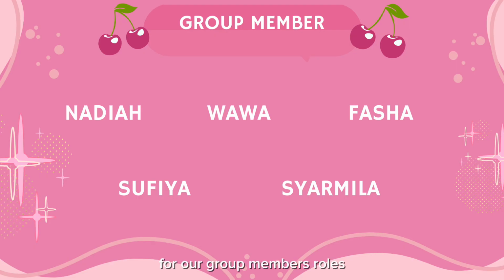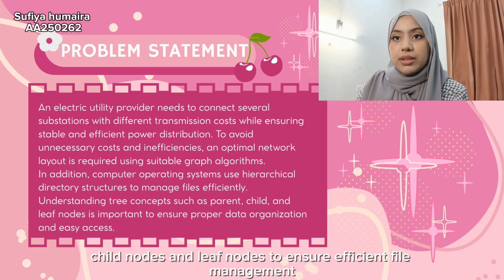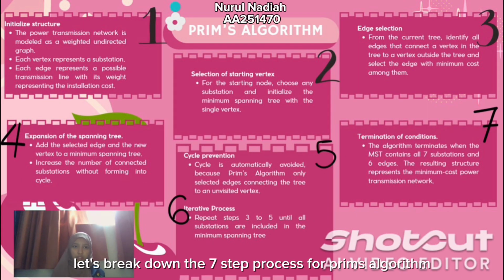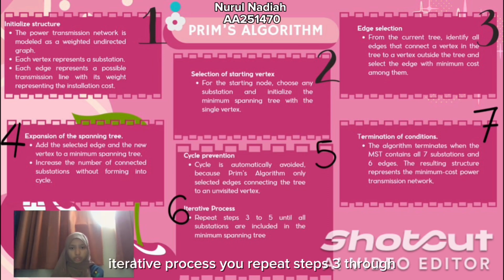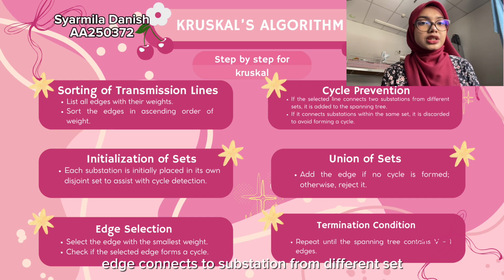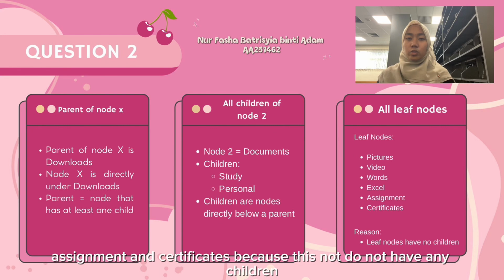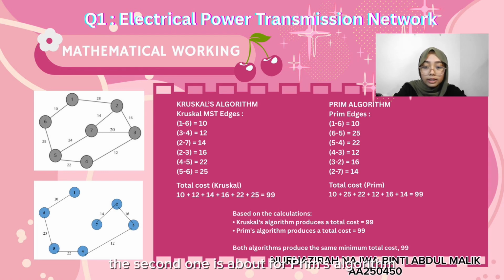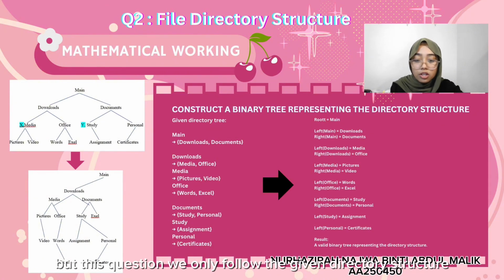DISCRETE MATH PROBLEM BASE LEARNING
Group 3 task
DAT10203
Section 6